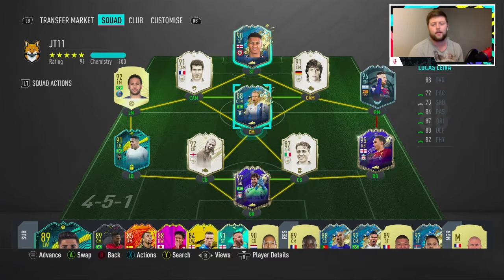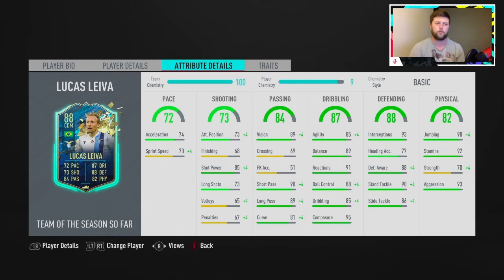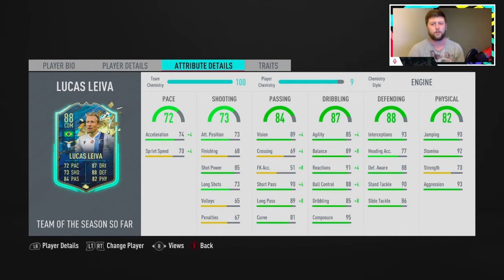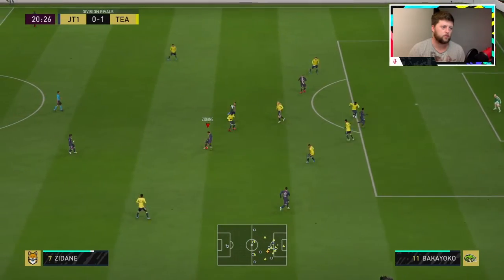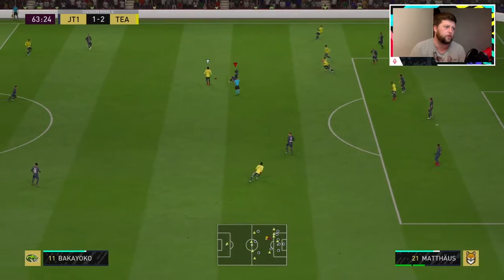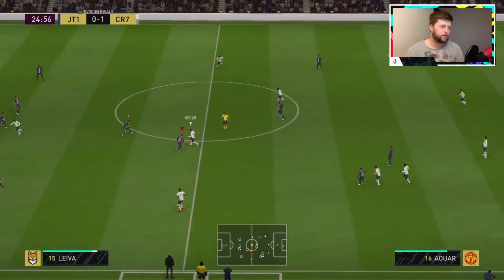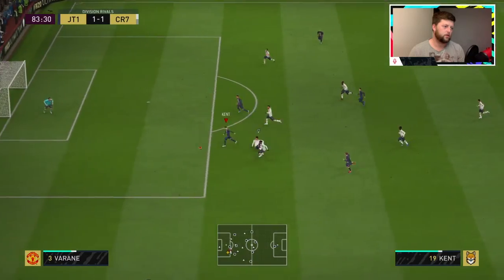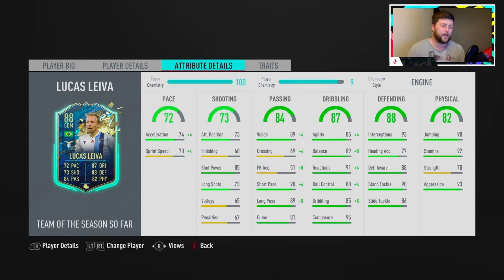FIFA 20 TOTSSF LUCAS LEIVA 88 PLAYER REVIEW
Other Tags:

Fifa 20 TOTSSF Lucas Leiva Review
Fifa 20 TOTSSF Lucas Leiva Player Review
Fifa 20 88 TOTSSF Lucas Leiva
Fifa 20 88 TOTSSF Lucas Leiva Review
Fifa 20 88 TOTSSF Lucas Leiva Player Review
Fifa 20 Ultimate Team TOTSSF Lucas Leiva Player Review